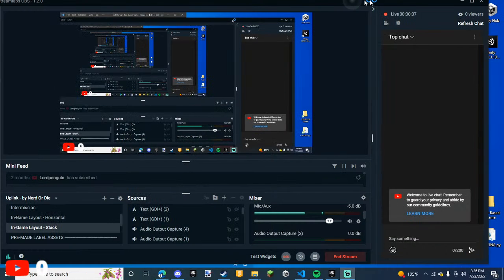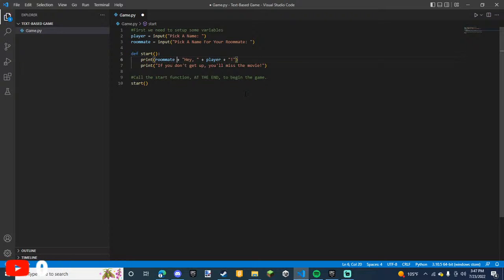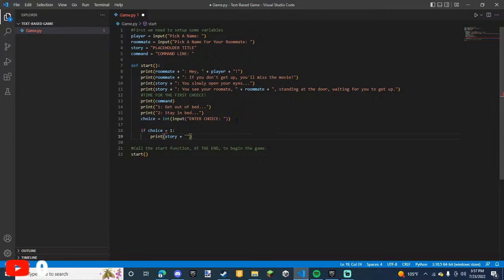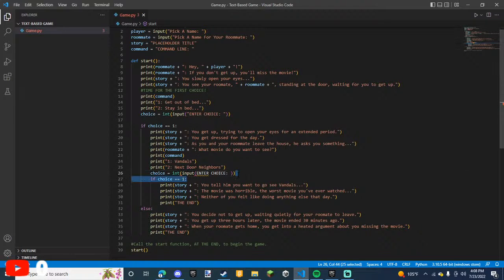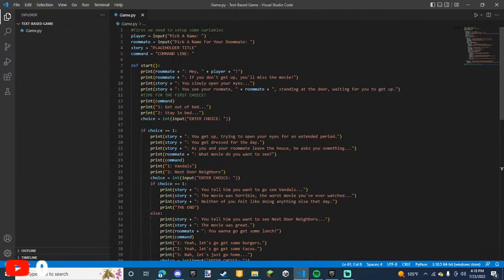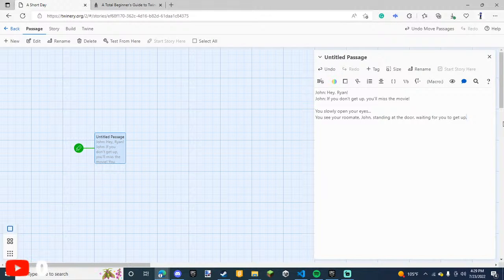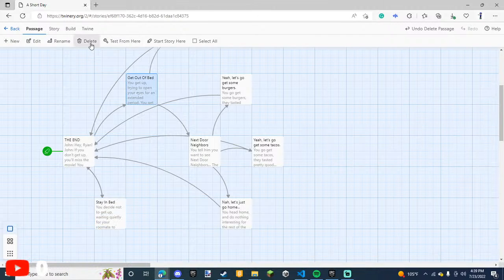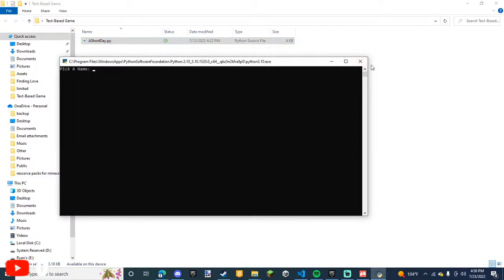Trying To Code A Text-Based Game... (Quickly) | Attempting To Code